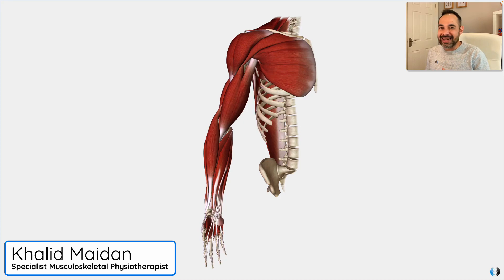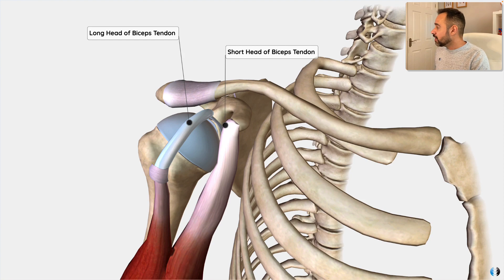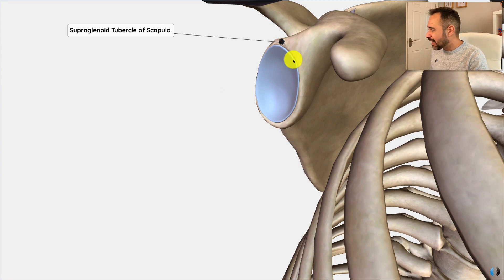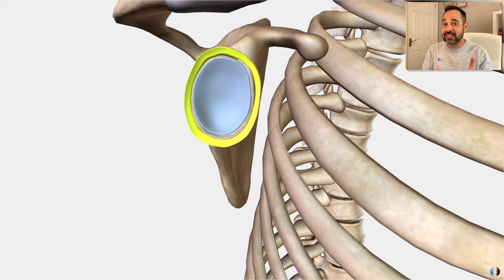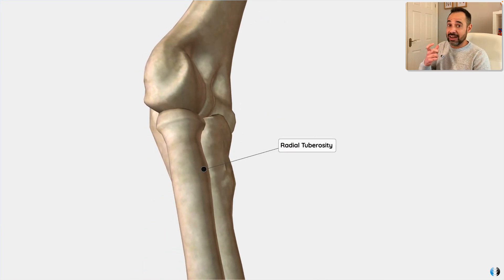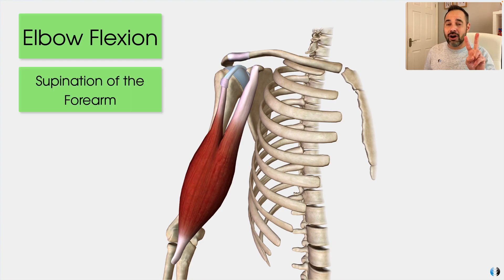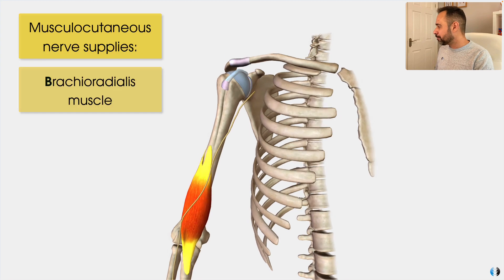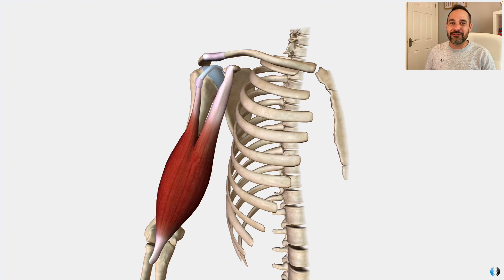Biceps Brachii Anatomy | Expert Physio Overview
In this tutorial, we focus on the anatomy of the Biceps Brachii muscle, using our 3D anatomy model to guide you through the anatomy: origin / insertion / action / innervation and arterial blood supply.